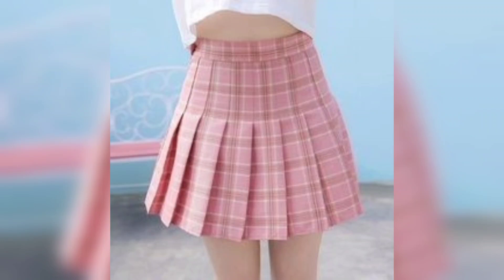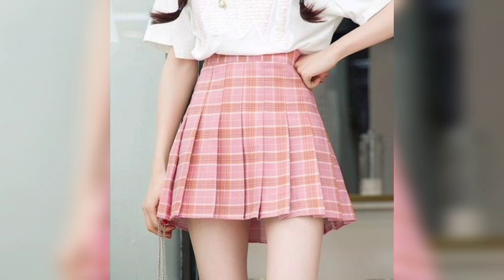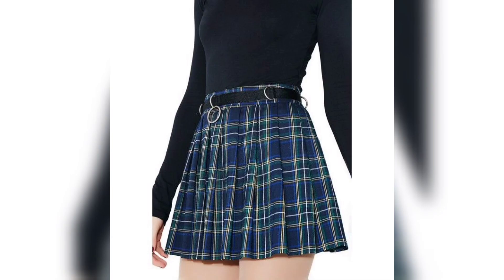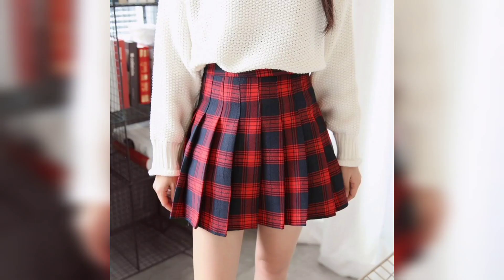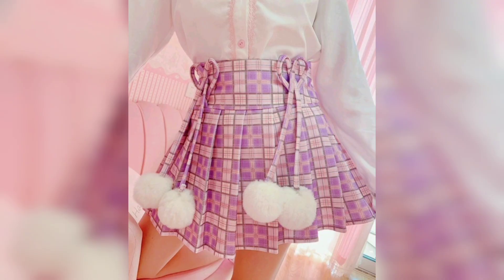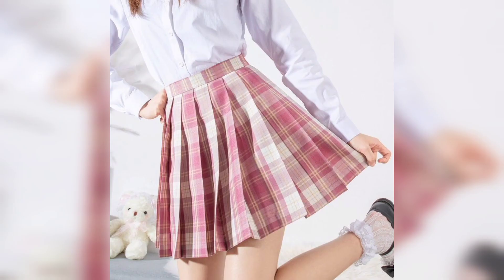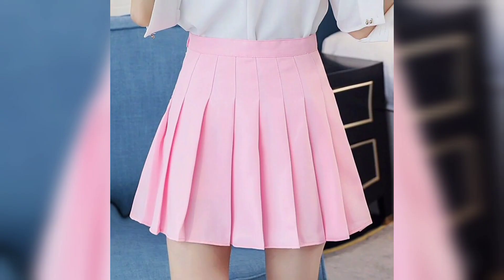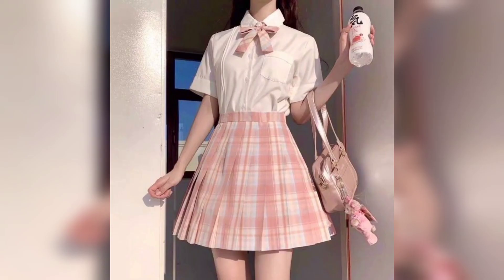Popular girls, skirts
popular girl shirts,
girl wearing a skirt as a top commerical,
girl wearing skirt as a top,
high skirt girl,
jean skirt girl,
kpop shirt skirts,
kpop skirts,